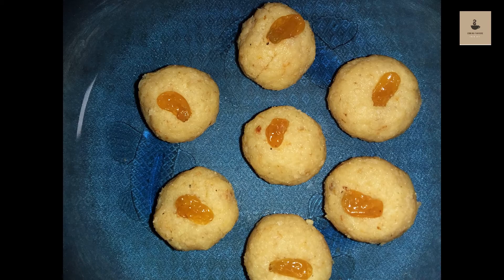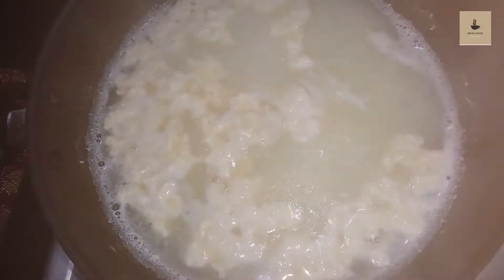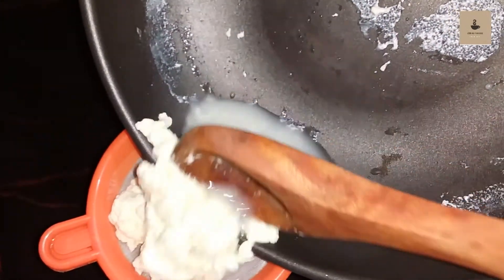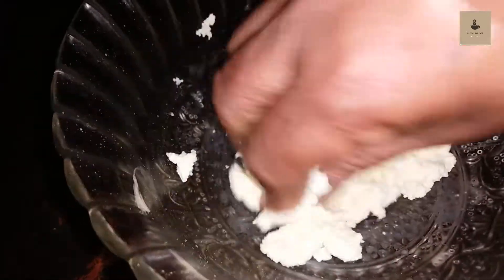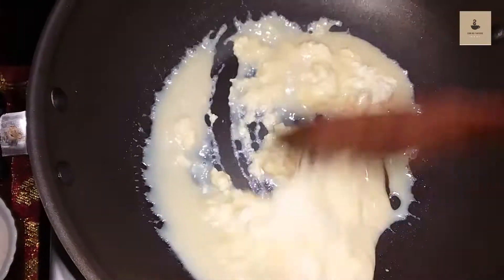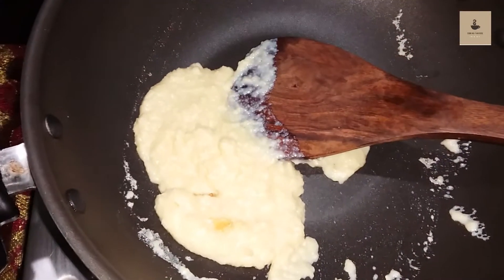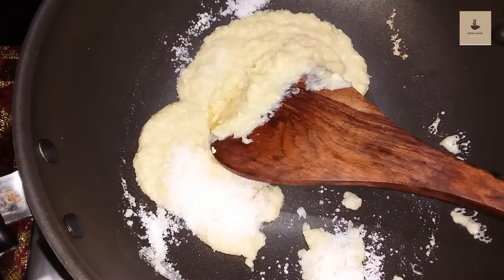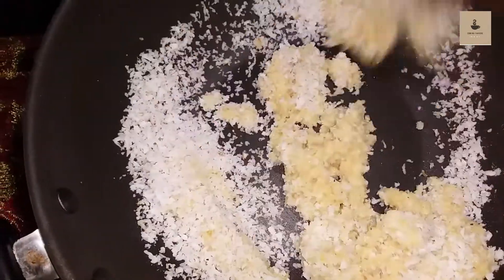paneer laddu| പനീർ ലഡ്ഡു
Hello viewers…

        Today I have come with Paneer Laddu, which can be prepared in very less time with minimal ingredient … I hope all of you will like it… Please do try this at home and leave your feedback in the comment section.

Happy cooking…
With lots of love…
Cooking Paradise…